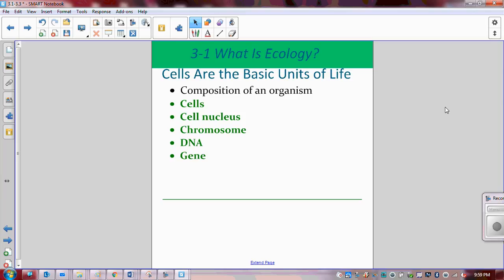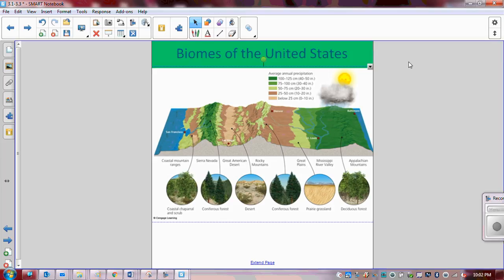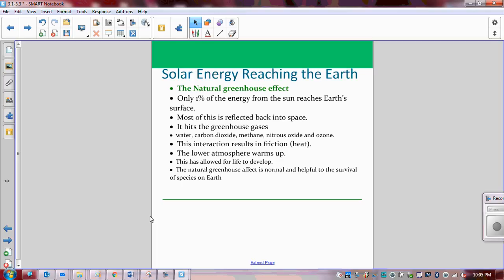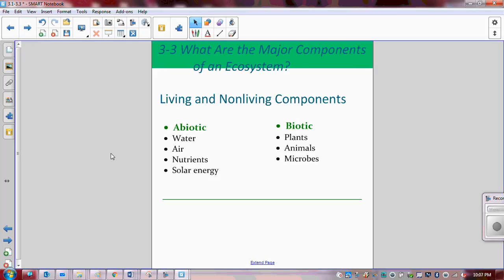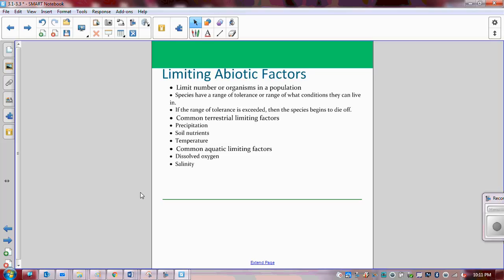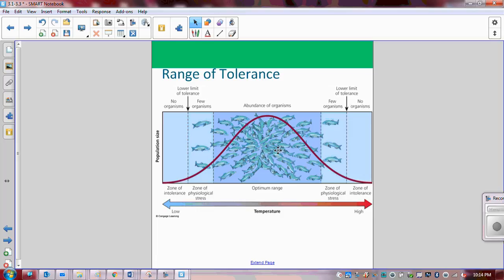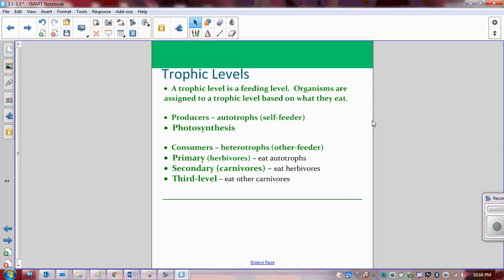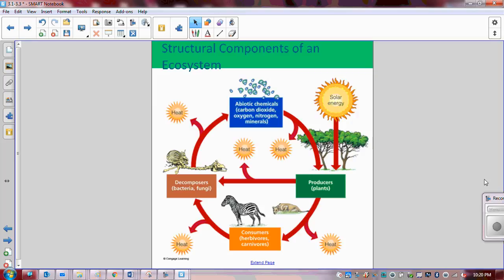Lesson 3 Ecosystem basics